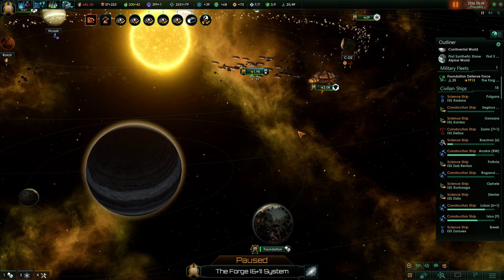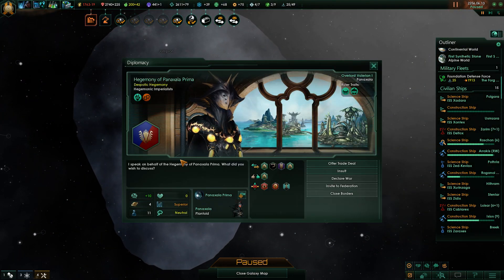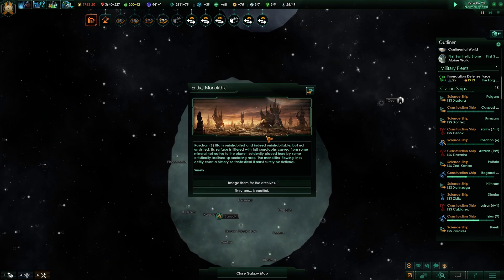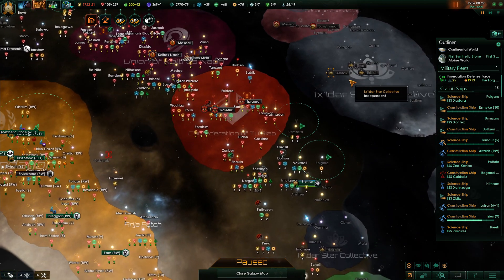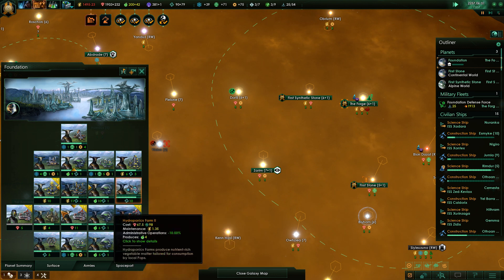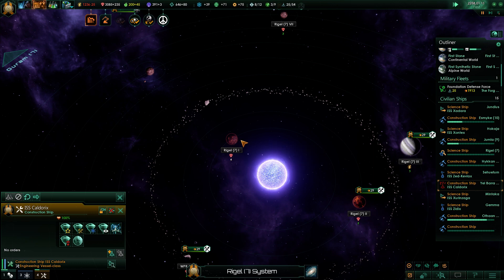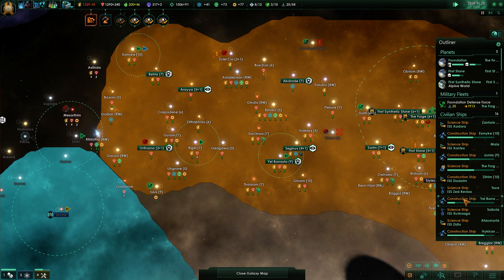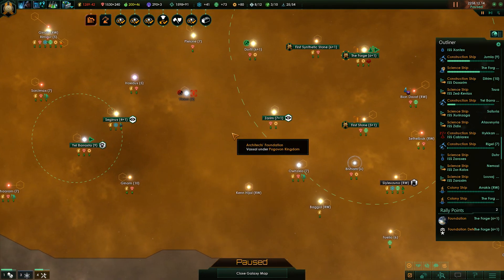Oh no, Xenophiles! - Let’s Play Stellaris: Utopia #15 - Going Tall - Insane & No Sectors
Let’s Play Stellaris Utopia, the newest DLC for Paradox’ space 4x grand strategy game, as a tall empire with no sectors, only core systems! As always we play on insane difficulty, this time in a 1000 stars galaxy with the minimal amount of habitable planets, forcing us to build a tall empire with all the cool new features of Utopia that allow for orbital habitats and the construction of huge megastructures like Dyson Spheres, the Science Nexus and the Sentry Array. As a crowning achievement we want to build our own ringworld, a perfect environment for our master engineers! Will we ascend by transferring our brains into immortal synthetic robots? Will we push gene engineering to the point of transforming us into a race of super-beings? Or will we try to unleash the psionic potential of our people and make contact with beings of another dimension? Join me and find out!

)and its newest DLC Utopia (get it ) are developed by Paradox Development Studios and published by Paradox Interactive AB.